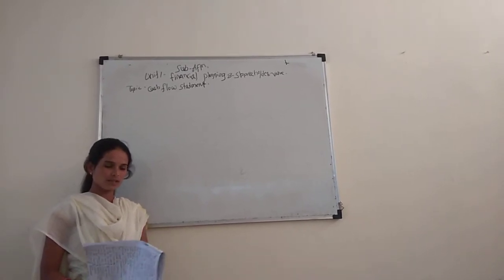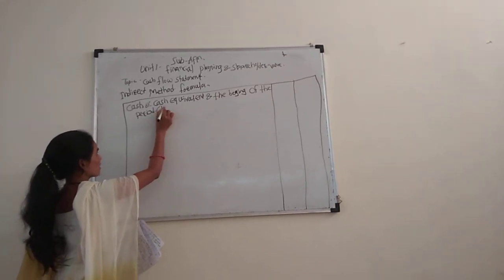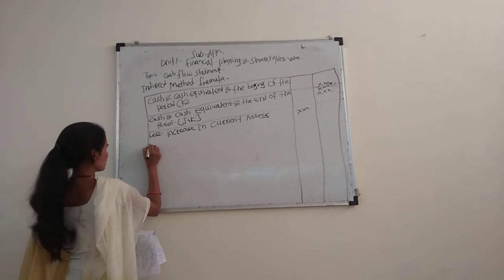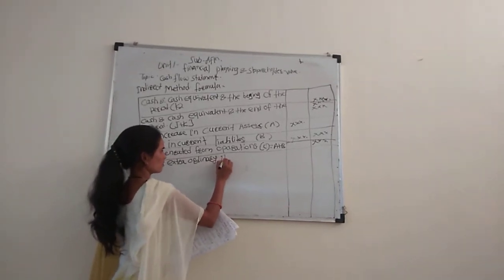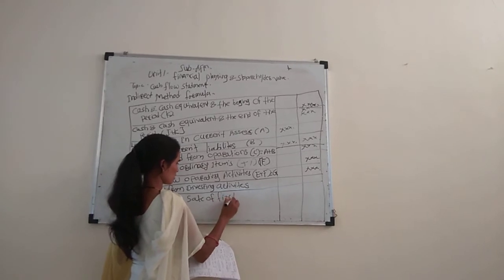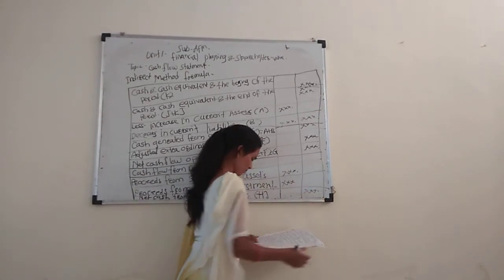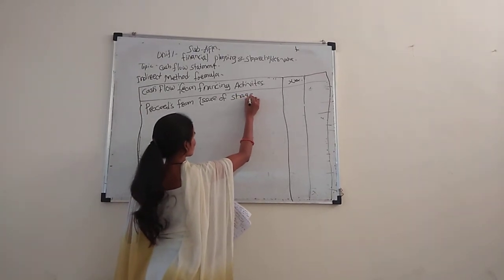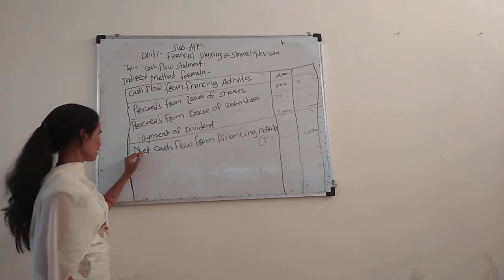ATCFOEM/MBA 2Y/SUB ADVANCE FINANCIAL MANAGEMENT/UNIT 1 FINANCIAL PLANNING AND SHAREHOLDER VALUE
PROF KHEMNARM.S.SUB ADVANCE FINANCIAL MANAGEMENT/UNIT 1 FINANCIAL PLANNING AND SHAREHOLDER VALUE/LECTURE NO 13/ TOPIC CASH FLOW STATMENT/DIRECT METHOD